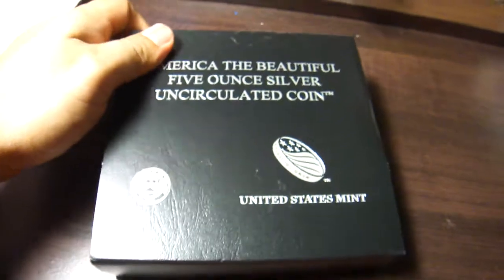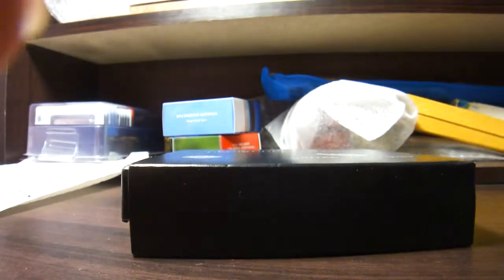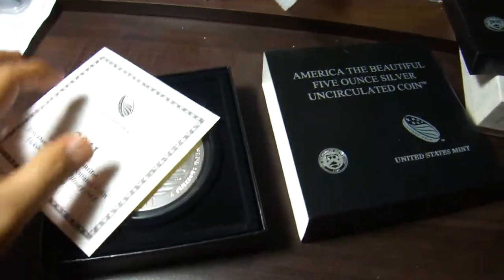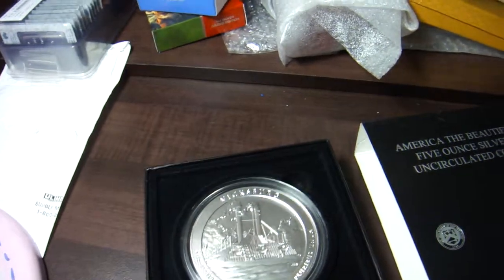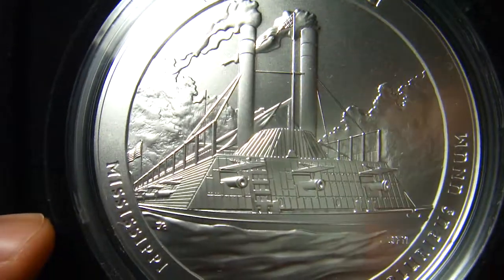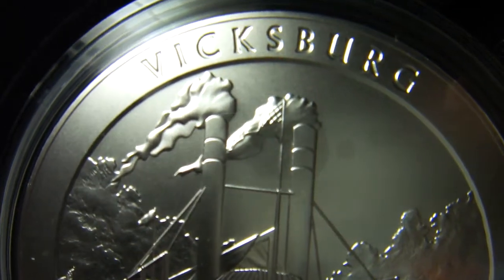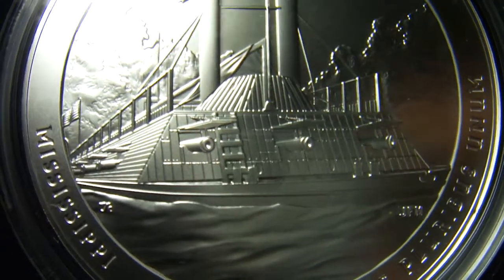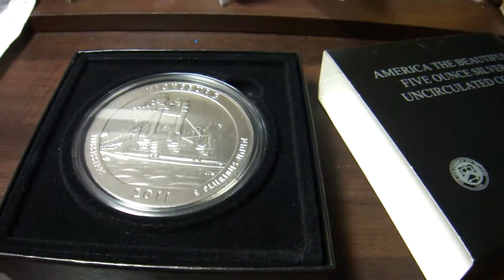Vicksburg National Military Park 2011, America The Beautiful Five Ounce Silver Coin P Series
I got this directly from US Mint. This coin has been vapor blasted. Cooollll.